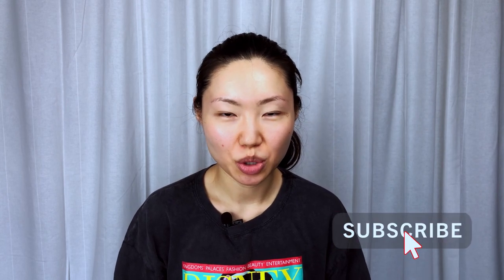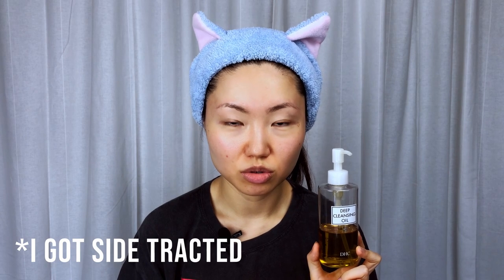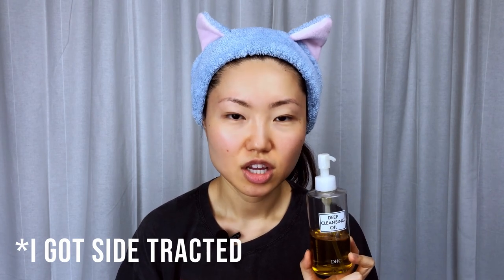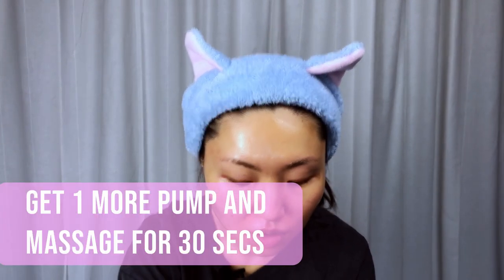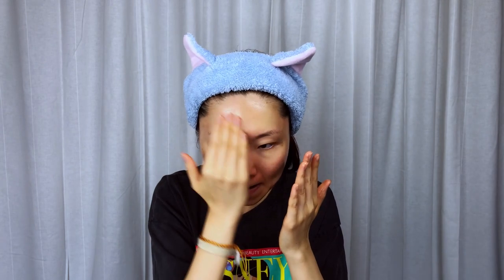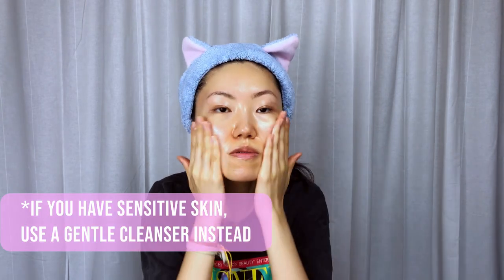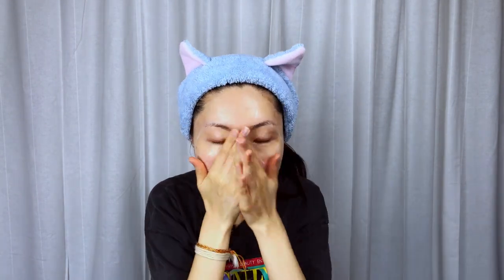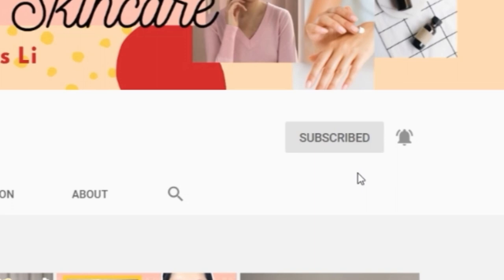Oil Cleanse Method - 2 mins simple routine for CLEAR GLOWY skin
A lot of people are always in the hunt for finding solutions for clear glowy skin. You can buy 10 different skincare products to tackle different problems on your skin, anti-aging, acne, pigmentation, wrinkles, dark spots, blackheads, large pores…
People always lose sight of properly cleansing their face is the foundation of having clear glowy skin regardless of whether you have dry, combination or oily skin. In this video, I will be sharing the oil cleanse method that I had been using as part of my skincare routine. If you are wondering how to get clear skin and glowy skin fast, definitely give this oil cleansing method a try. By following this 2mins simple skincare routine, you can definitely see a change in your skin condition. This is also an oil cleansing for oily acne prone skin. Not only it can help you get clear skin, you can definitely see less acne popping.

- Products Used -
DHC Deep Cleansing Oil ▶️
Dr Ci Labo Super pore cleansing oil ▶️
Cosrx Salicylic Acid Daily Gentle Cleanser ▶️

- About -
My name is Gladys Li. I am a skincare junkie and I am obsessed with skincare since the age of 16. With all the years of trial and error and all kind of research, I want to share my trusted method to everyone who wants to get gorgeous looking skin. It doesn’t have to be aggressive and expensive, just need to be SMART.

- Keyword Search Tool Used -
Morningfame YouTube keyword research tool, feel free to use this invite